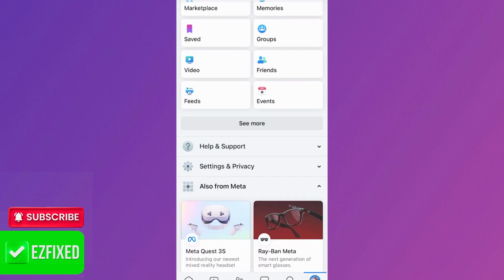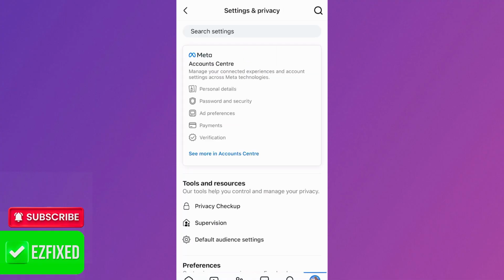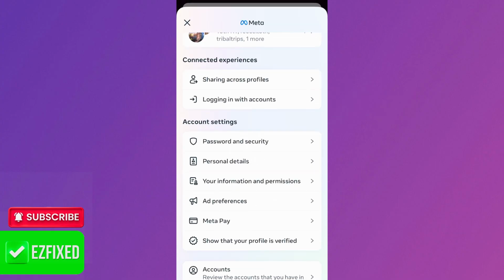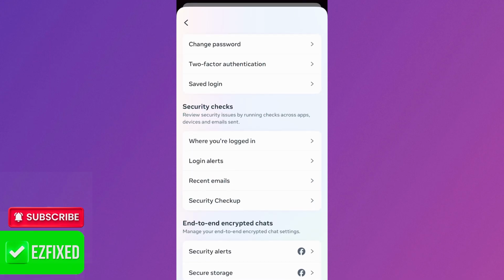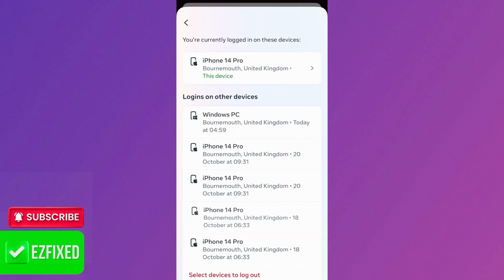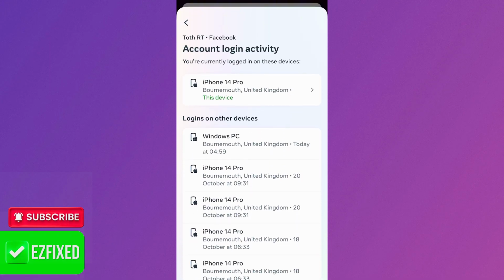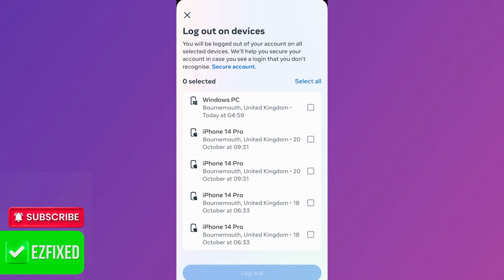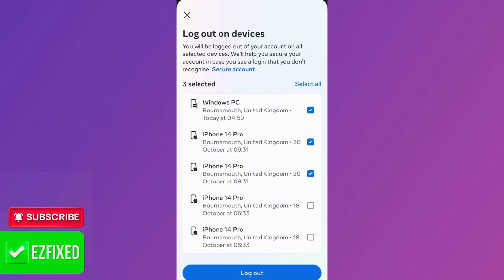[Quick Guide] View Logged-In Devices on Facebook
In this video I will show you [Quick Guide] View Logged-In Devices on Facebook